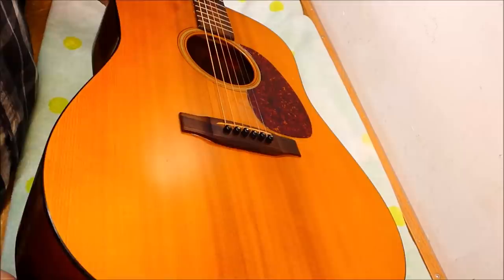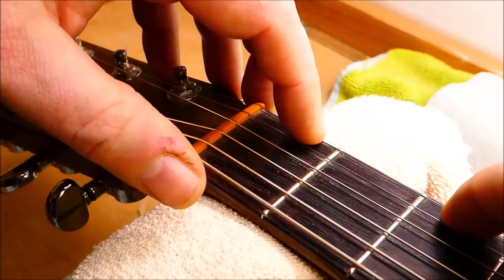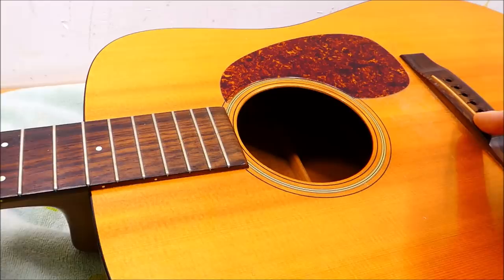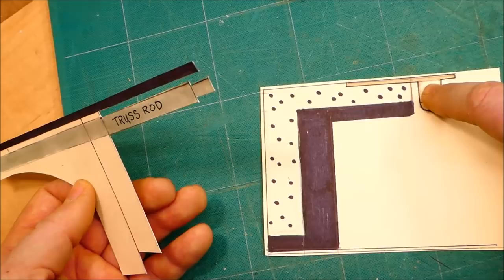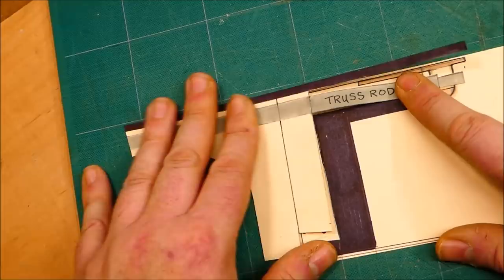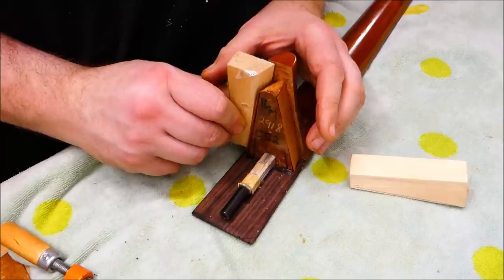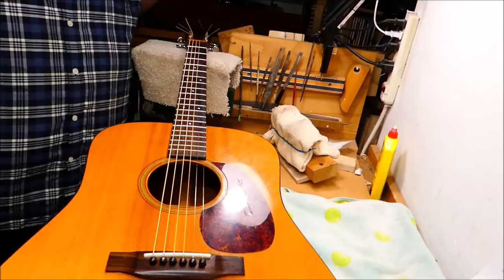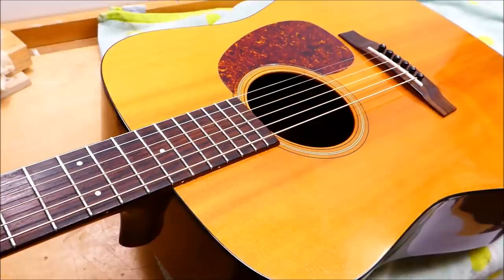Guitar repair: Martin Neck Reset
Mid '80's Martins are reaching that age when action is getting high and saddles are getting low.